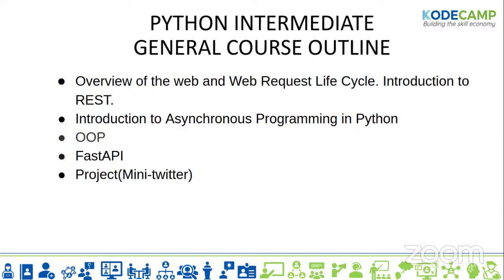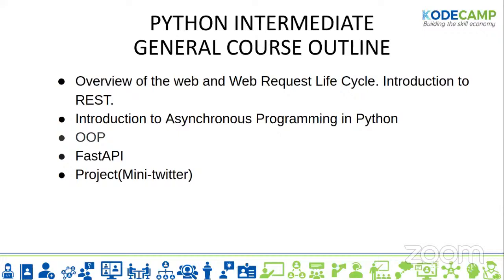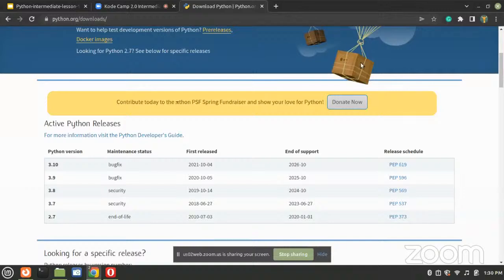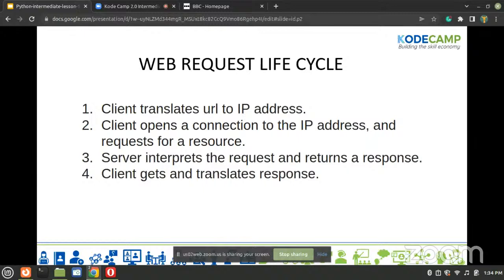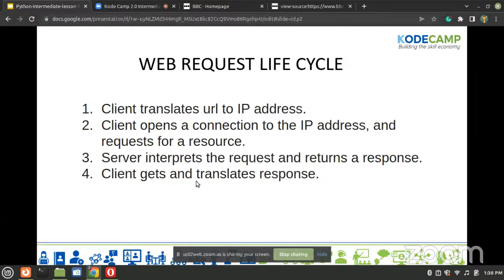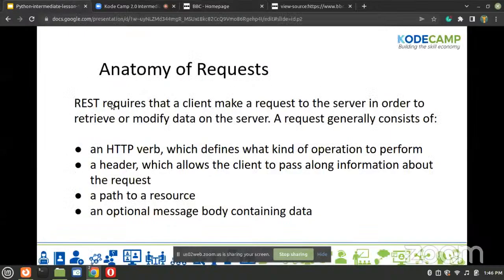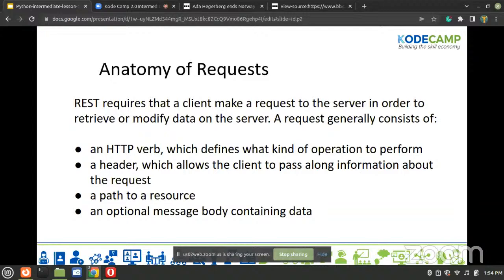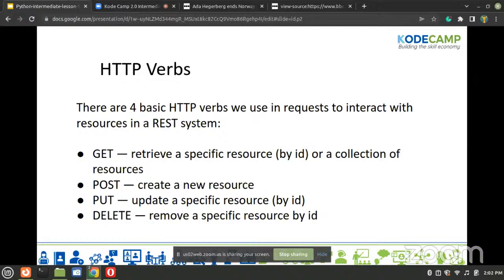Kode Camp 2.0 Intermediate Python Training Session 1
Web request life cycle